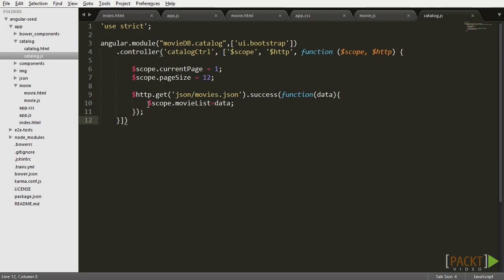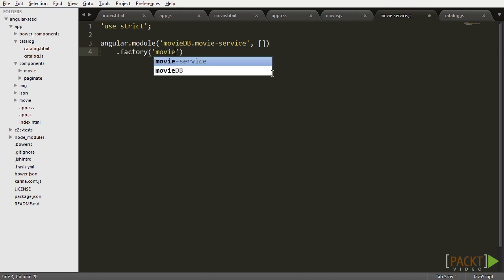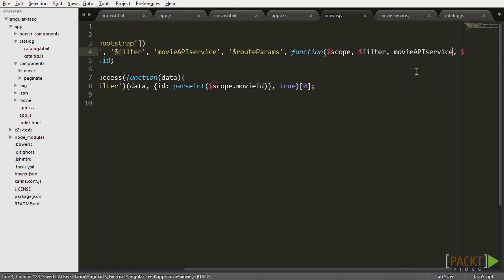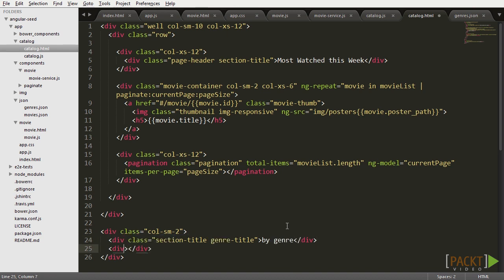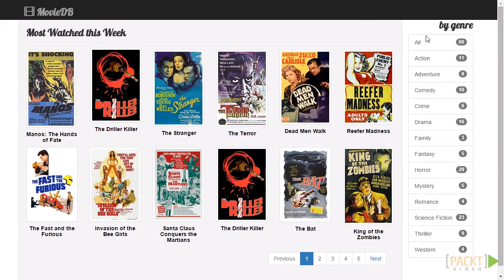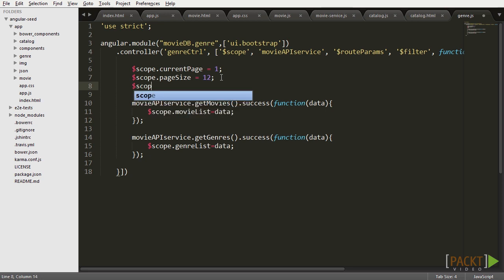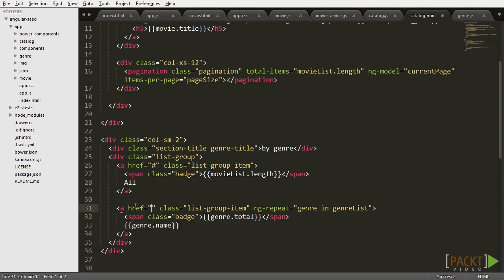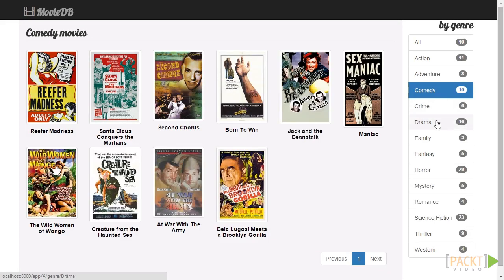Сайт на AngularJS - 2015 / Website with AngularJS - part6 (eng)